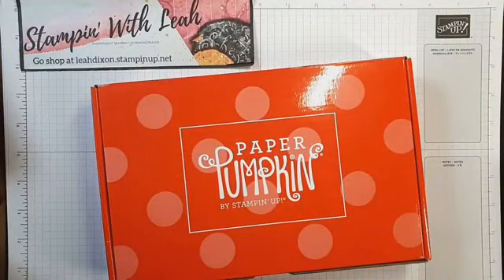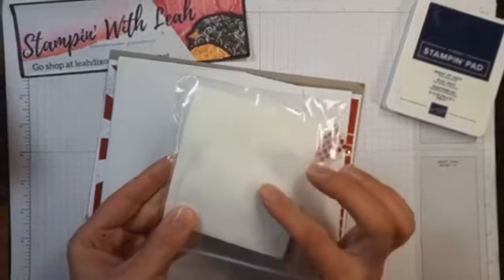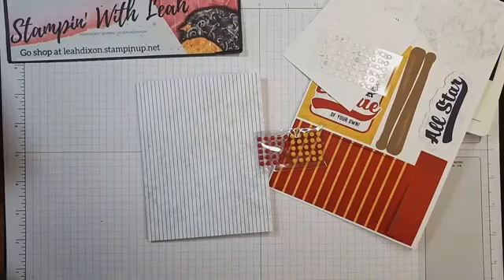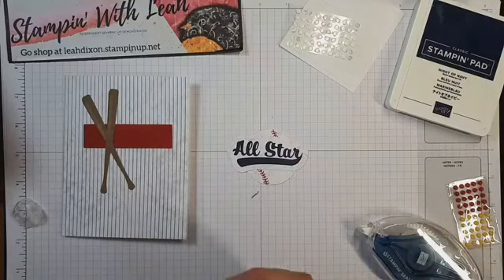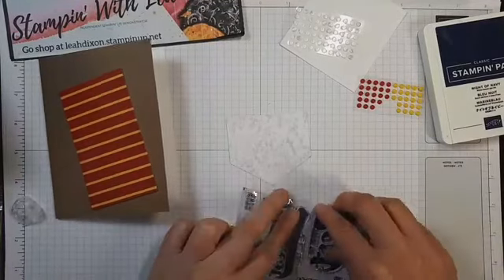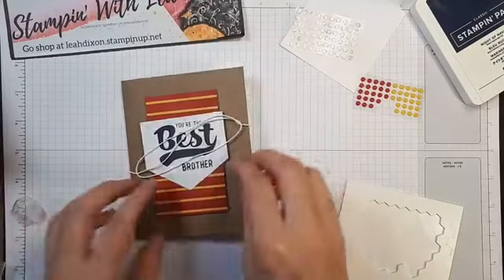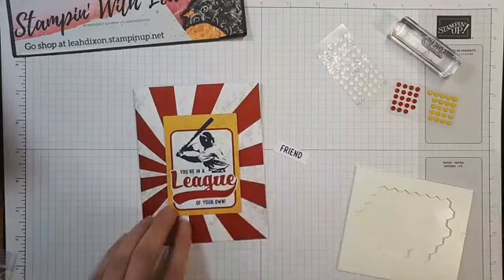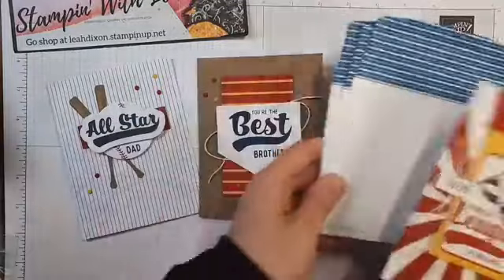Paper Pumpkin - May 2021 - Batter Up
Happy Stampin! from Canada
Leah Dixon